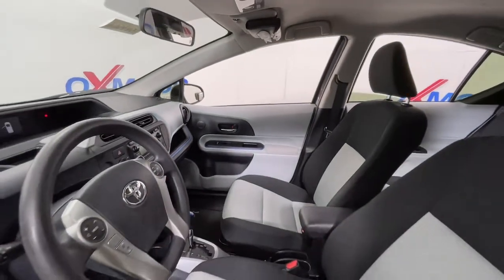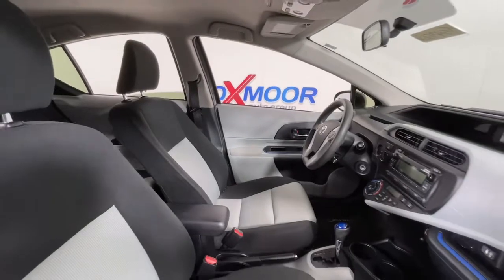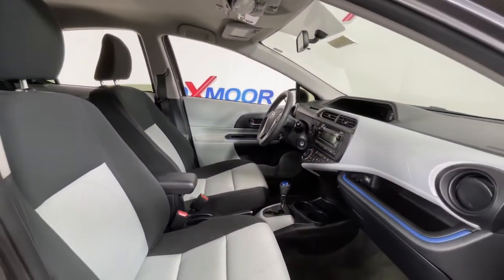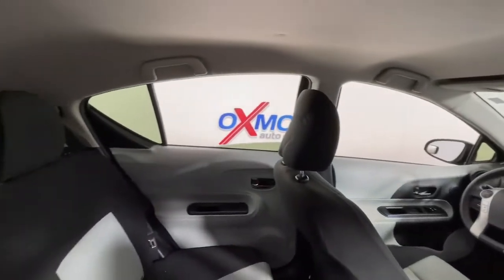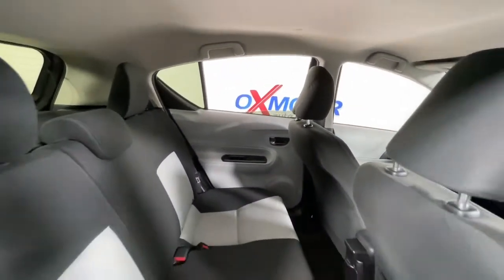2012 Toyota Prius c at Oxmoor Toyota | Louisville & Lexington, KY T54356A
Magnetic Gray Metallic Used 2012 Toyota Prius c available at Oxmoor Toyota in Louisville, Kentucky. Servicing the Lexington, Elizabethtown, KY New Albany, IN Jeffersonville, IN area.
2012 Toyota Prius c Two - Stock#: T54356A - VIN#: JTDKDTB36C1029653

Oxmoor Toyota
8003 Shelbyville Rd

Toyota Prius c **GAS SAVER**, **AVERAGE EST 53 MPG**, **BLUETOOTH**, **CLEAN CARFAX HISTORY REPORT**, **CAR FAX ONE OWNER**, **LOCALLY OWNED**, **EXCEPTIONAL SERVICE HISTORY**, **SERVICE AT OXMOOR TOYOTA**, **WELL MAINTAINED**, **SUPER LOW MILES**, 1.5L 4-Cylinder Atkinson-Cycle VVT-i. CARFAX One-Owner. Odometer is 113874 miles below market average! 53/46 City/Highway MPGbrClean CARFAX.brReviews:br  * Stellar fuel economy; favorable pricing; roomy interior; fairly sporty for a hybrid. Source: EdmundsbrAwards:br  * 2012 KBB.com Best Resale Value Awards